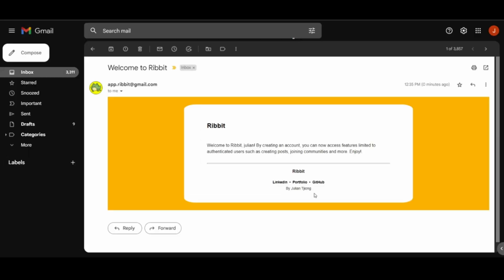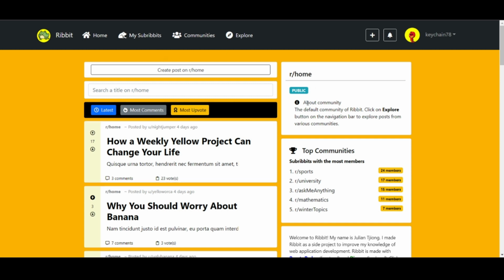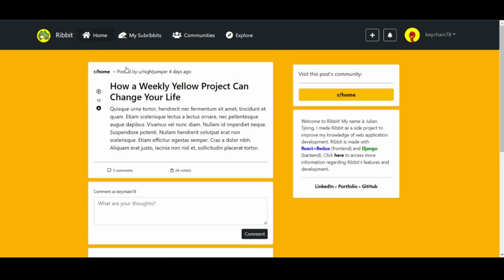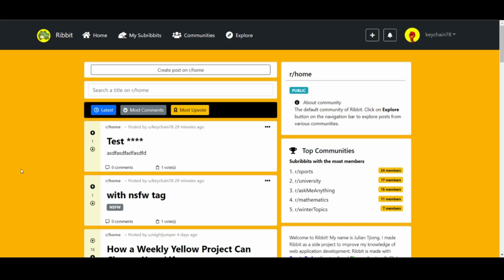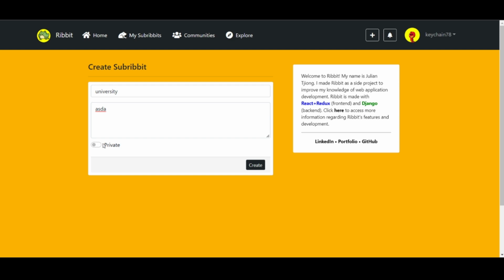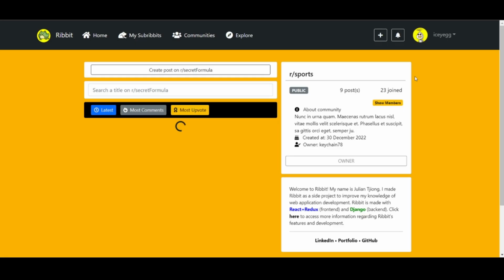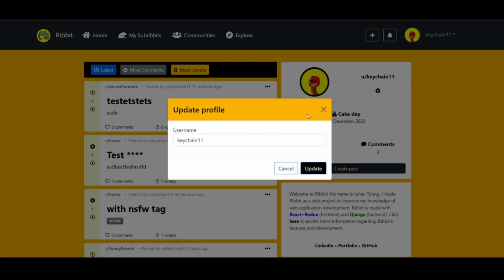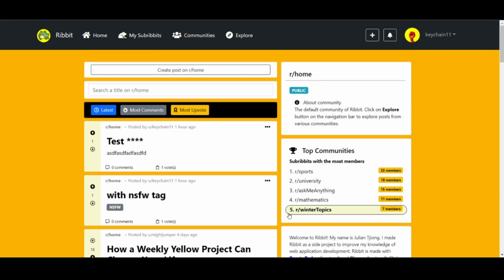Ribbit: Features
Timestamps:
0:00 - Intro
0:04 - Authentication
0:06 - Register/Login
01:02 - Reset Password
02:34 - Navigation Bar
05:26 - Posts
08:07 - Posts Voting System
09:26 - Post Comments
11:53 - Subribbits
16:51 - User Profile
18:59 - Notifications
19:59 - Error Handling